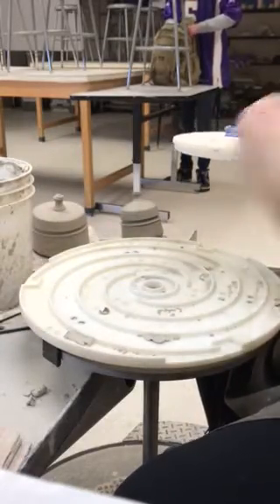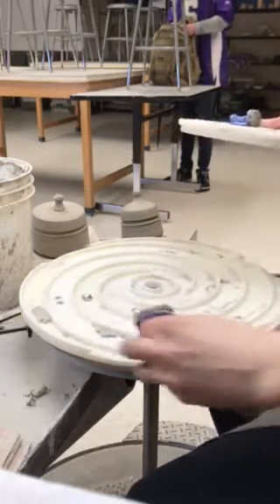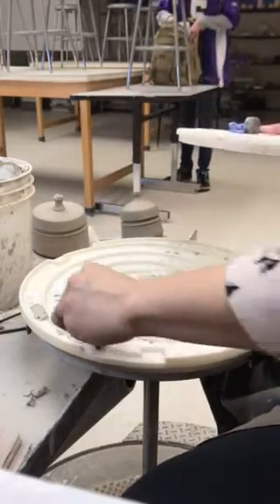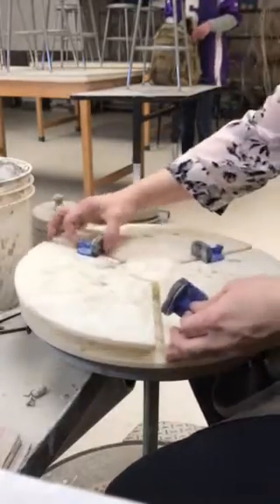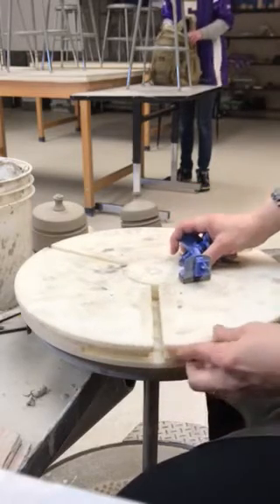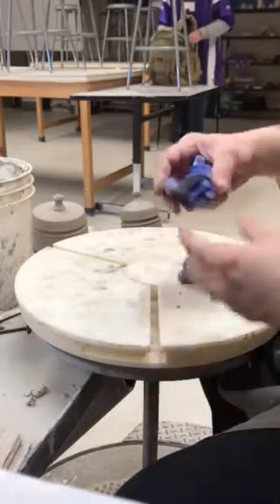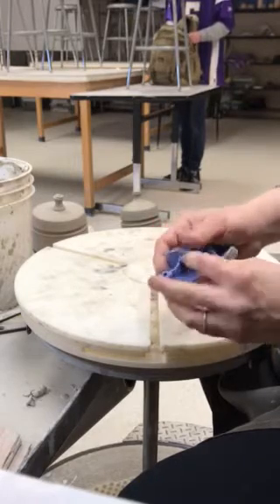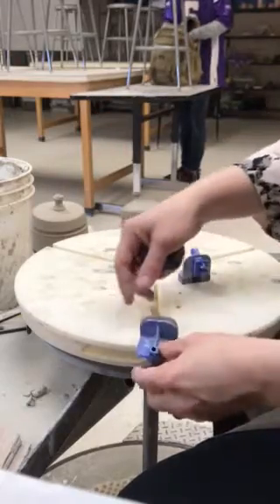Using Griffin grip